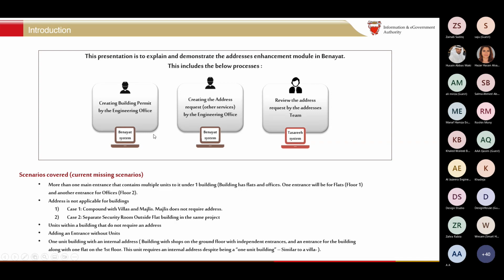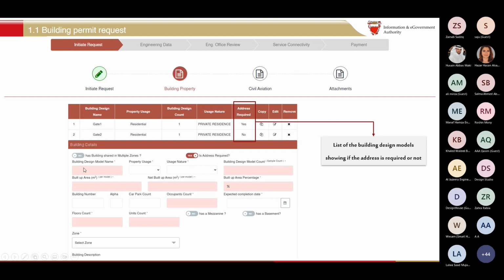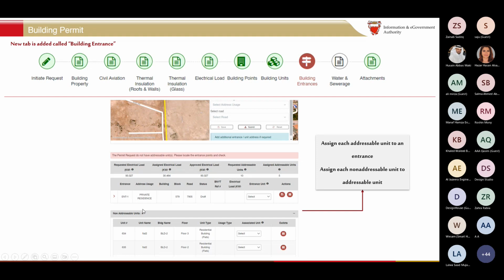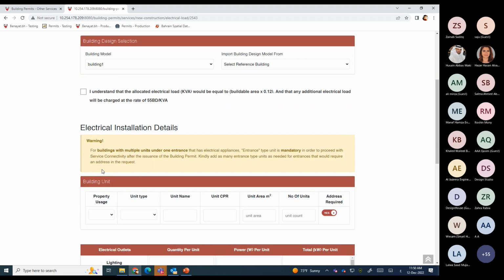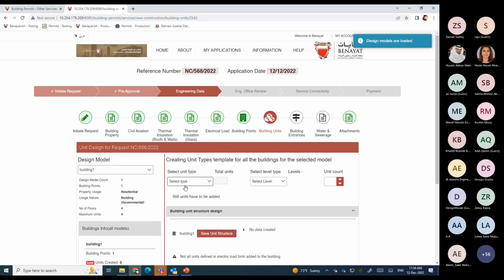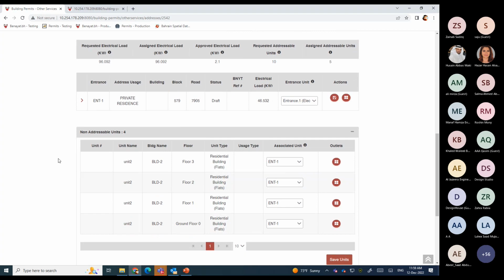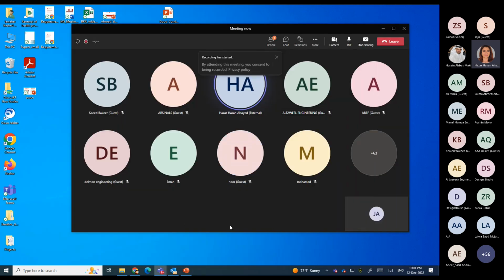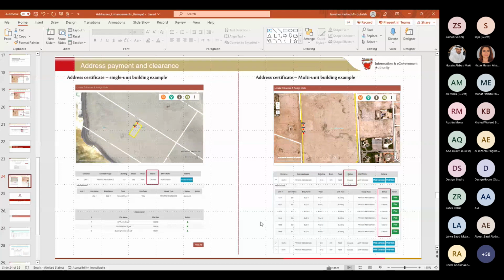Addresses enhancements - BENAYAT